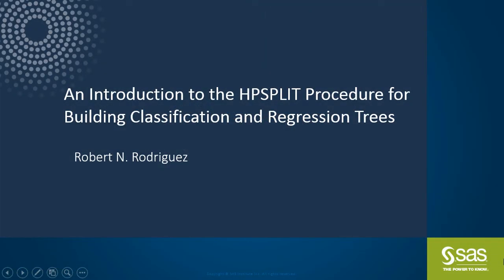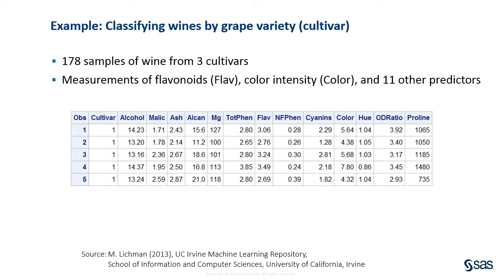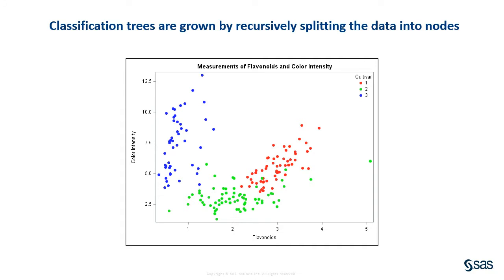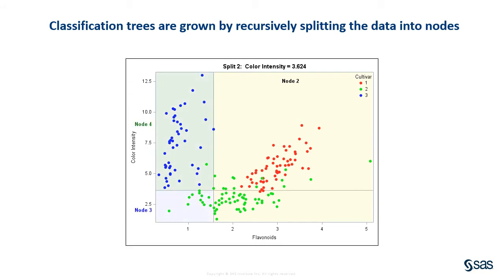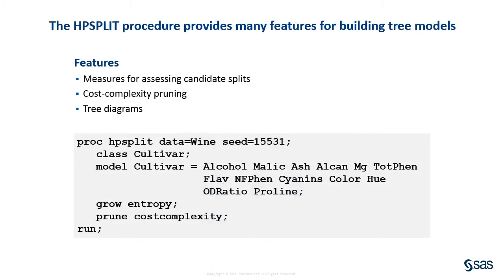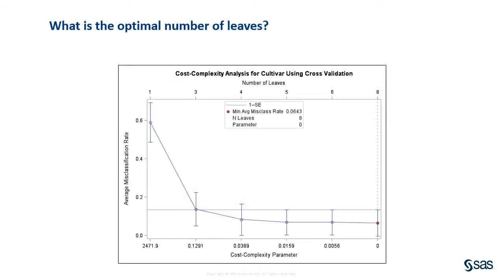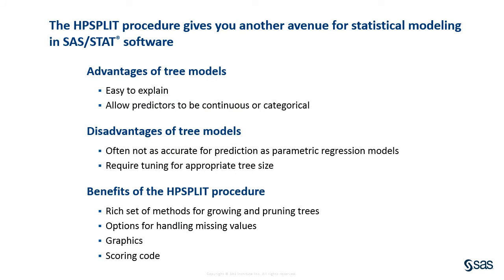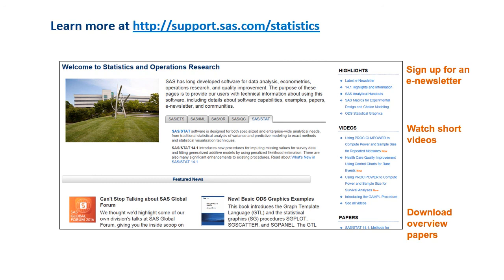An Introduction to the HPSPLIT Procedure for Building Classification and Regression Trees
Bob Rodriguez presents how to build classification and regression trees using PROC HPSPLIT in SAS/STAT.